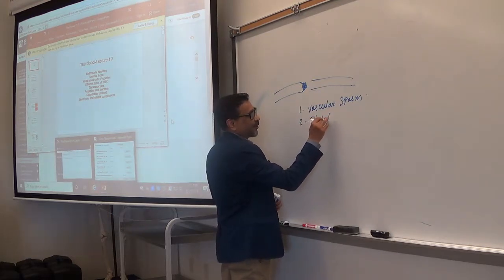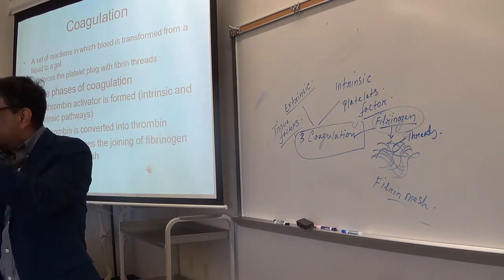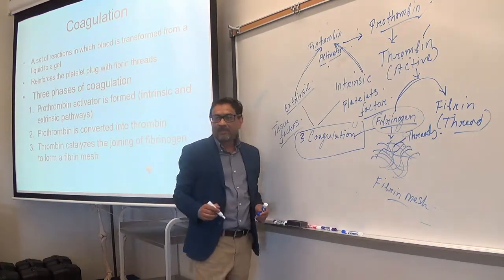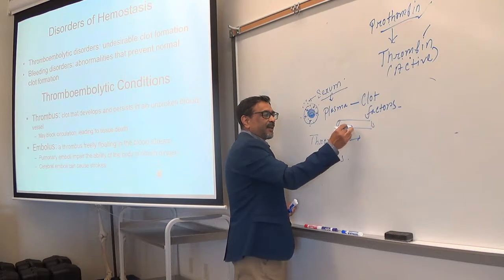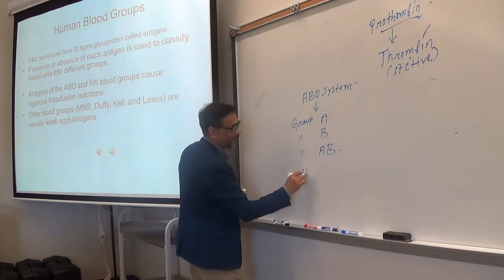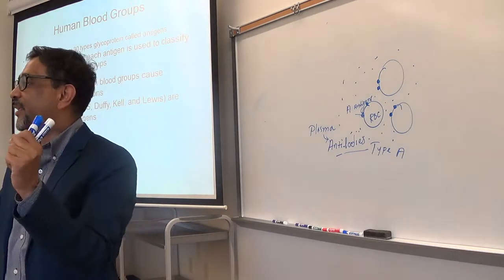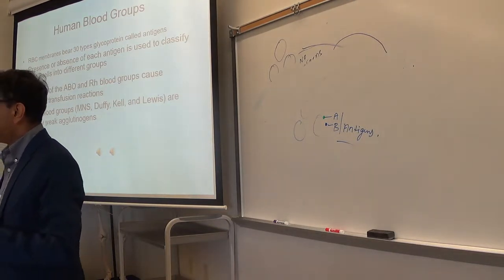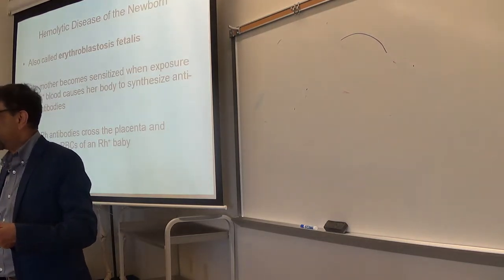The Blood Part 5